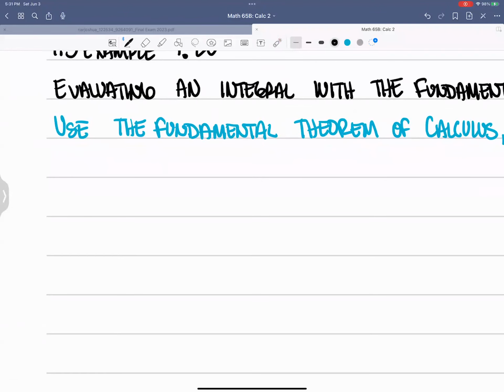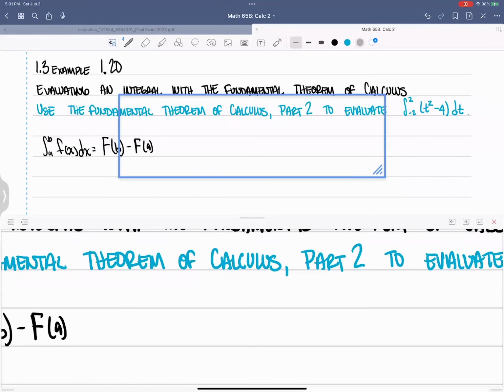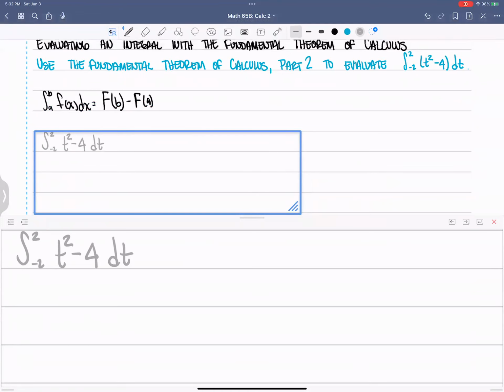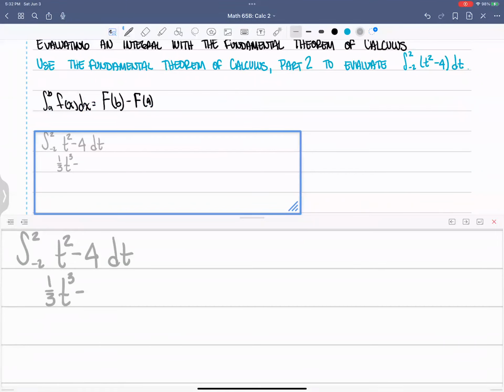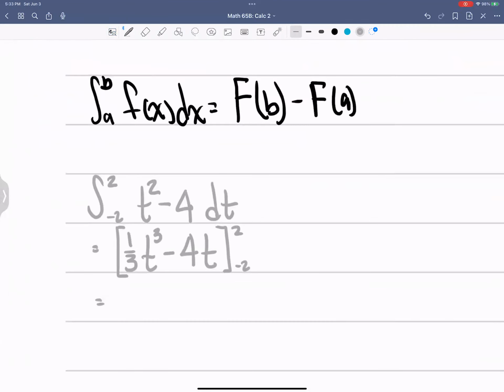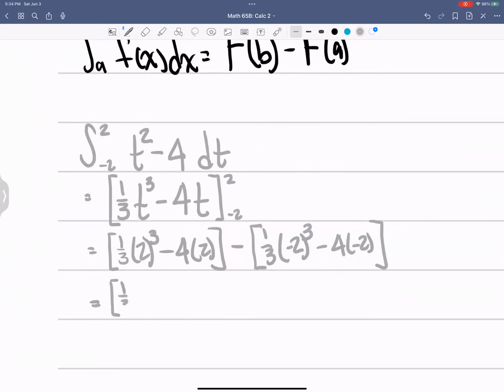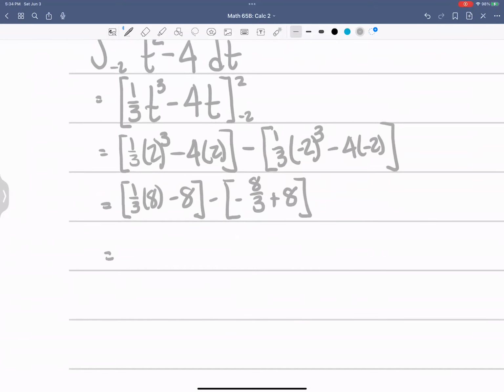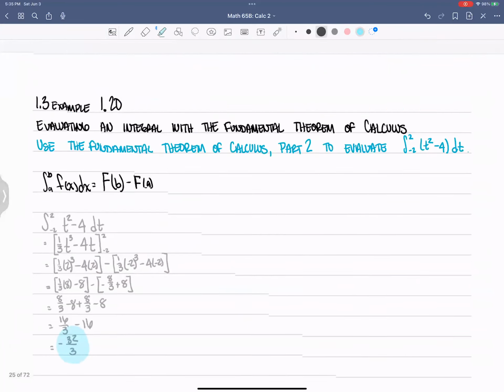Chapter 1 Section 3 Example 20